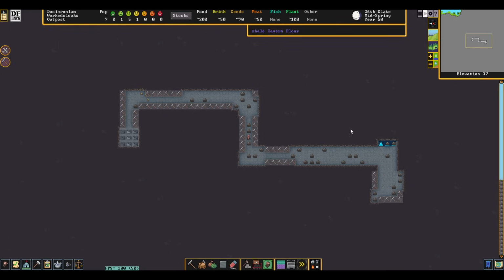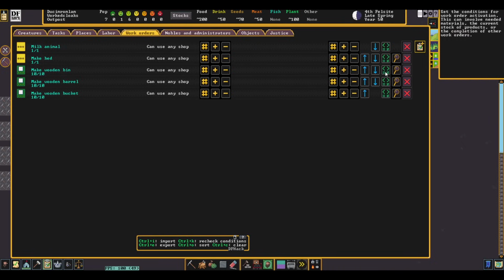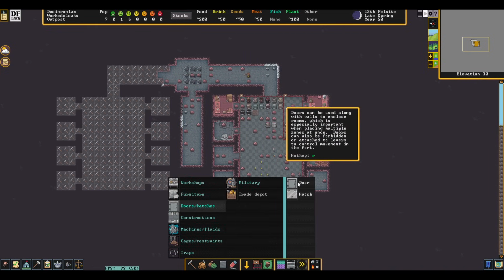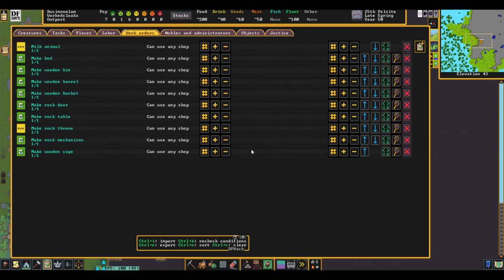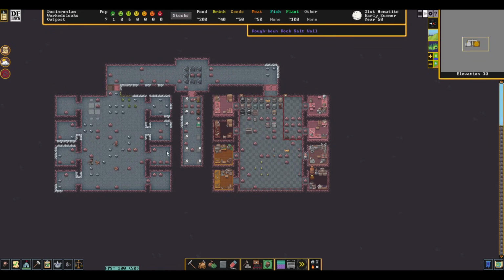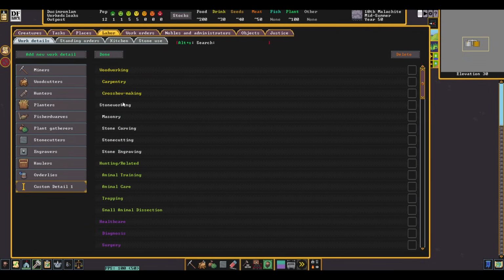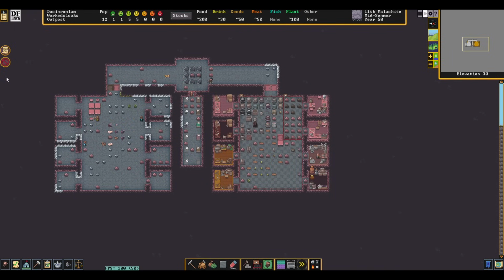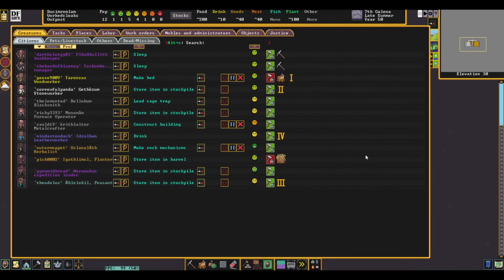Dwarf Fortress: Condensed Carnage! - Ep 2